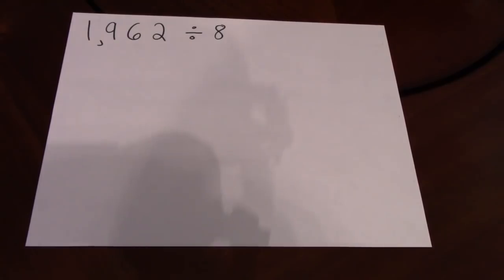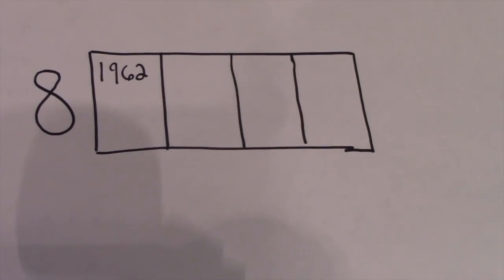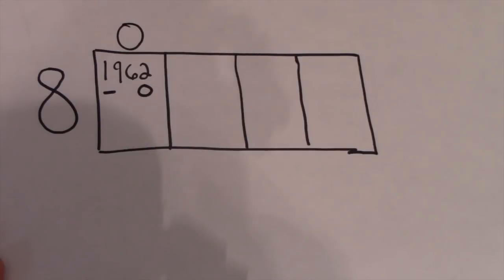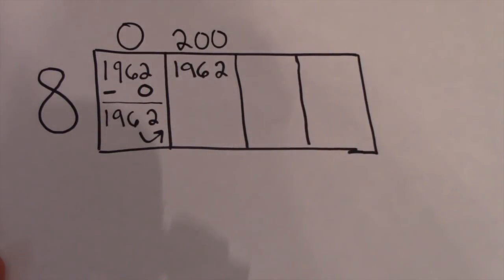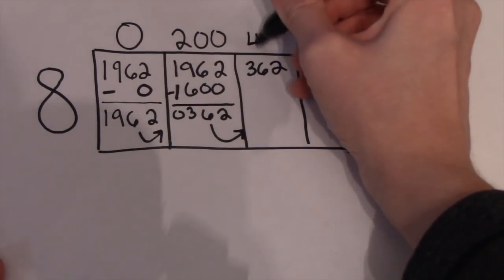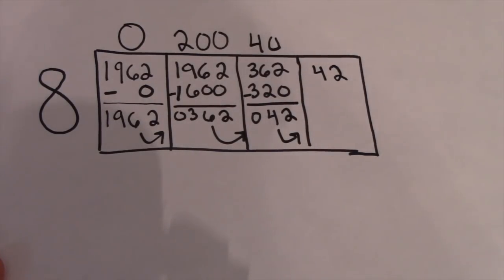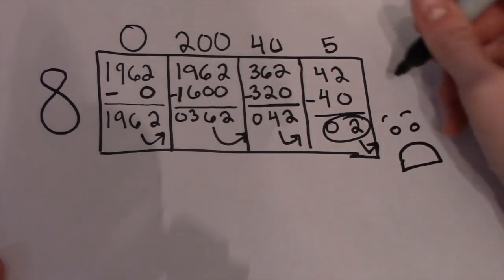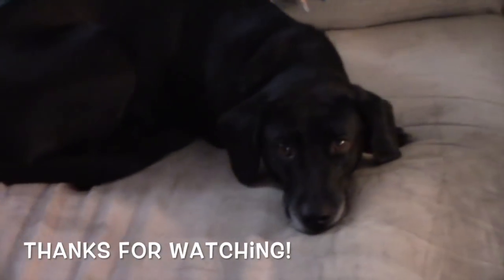Area Model Division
Flop wants to go for a walk, but there is a problem, a division problem.    To go on the walk Flop needs to learn how to divide using the area model method.